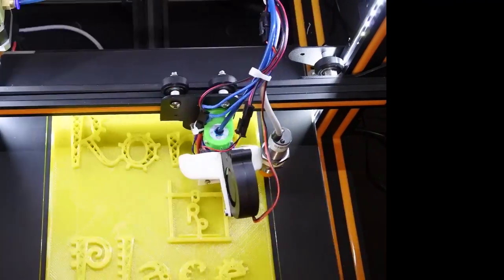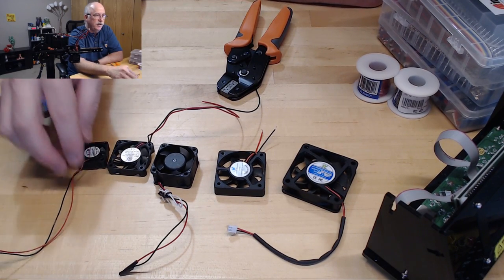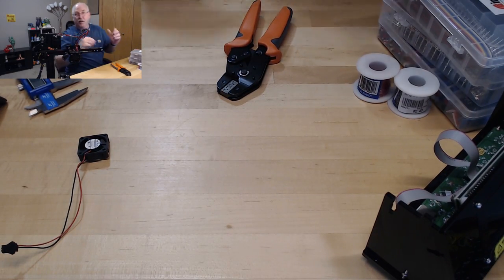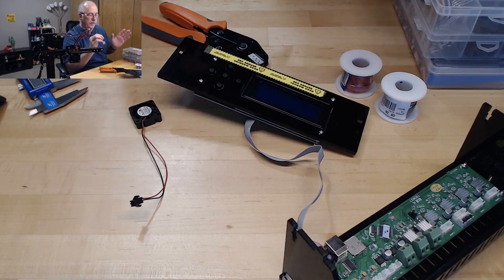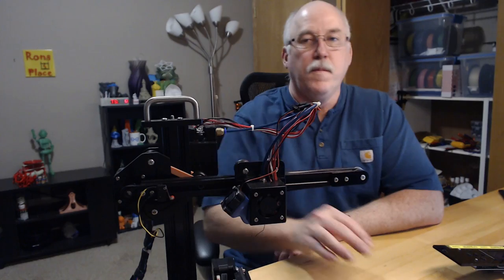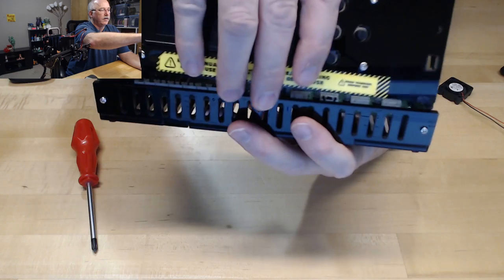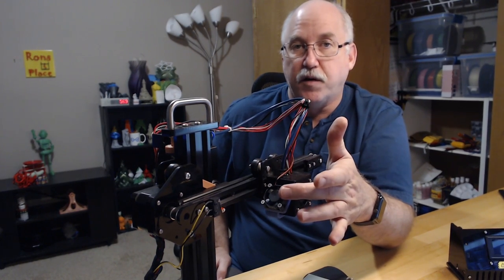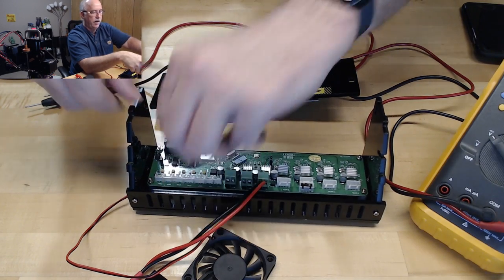Tronxy x1 Part Cooling Fan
A number of people have requested a video on installing a Part Cooling fan for the Tronxy X1.   One of these is my daughter; so I suppose I should do it!

This was done with a part cooling duct from Thingiverse and a 30mmx10mm fan.  I did find a 30mmx10mm fan on Amazon for you that has a 3 foot wire with connector that should plug right in.

Otherwise you will need need some extra wire, and either soldering iron or a connector kit to put it all together.

30mm fan with 3 foot wire/connector:

Manual attachment of fan parts

connector kit:

soldering iron:

Heat Shrink:

3D Printers

Ender 3

Tronxy x1